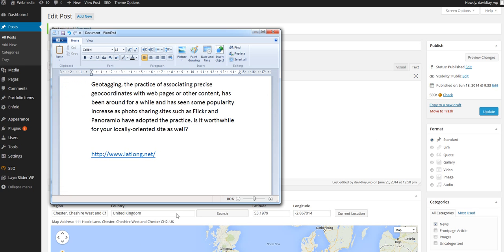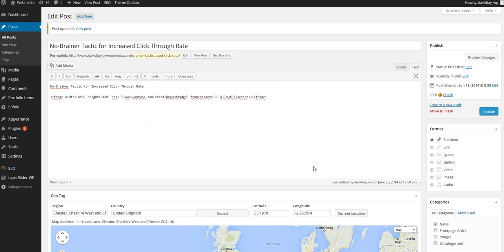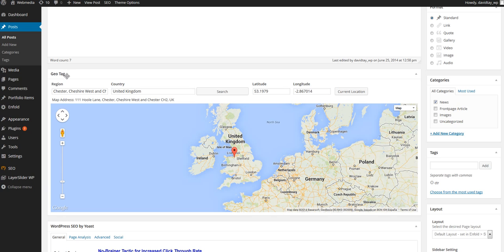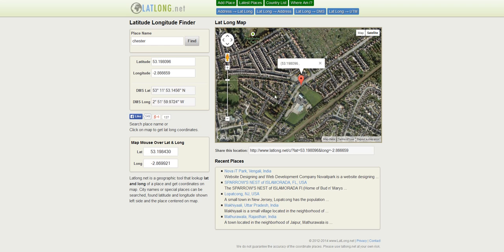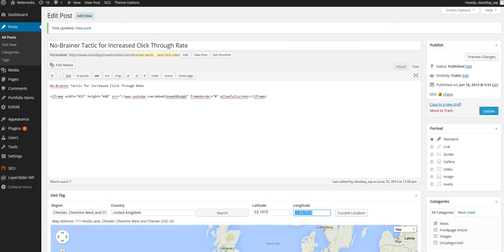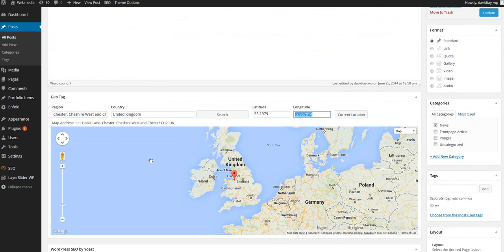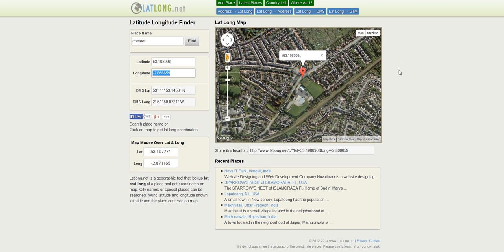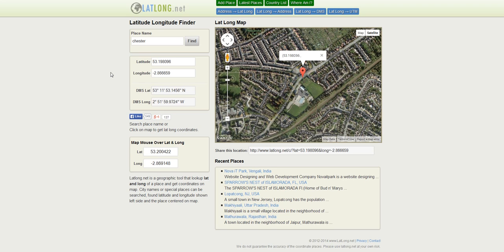Geo tagging your content for Local Search SEO